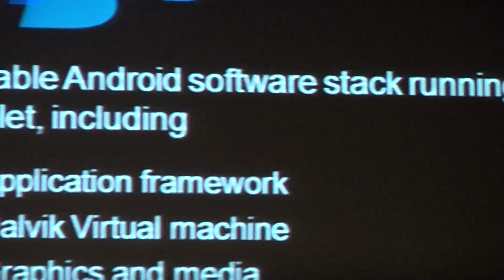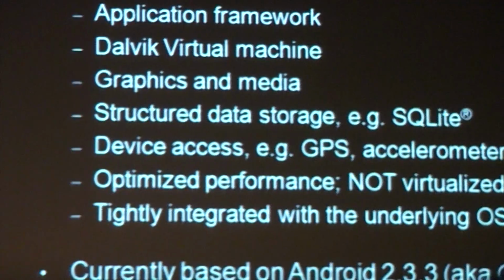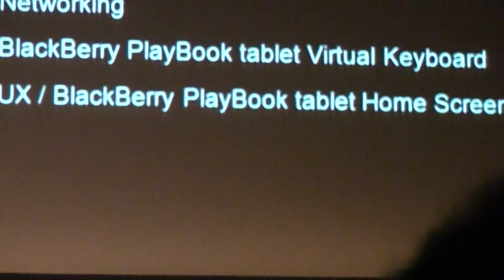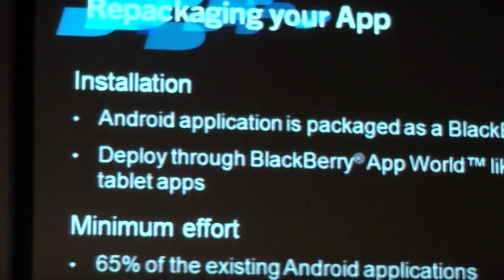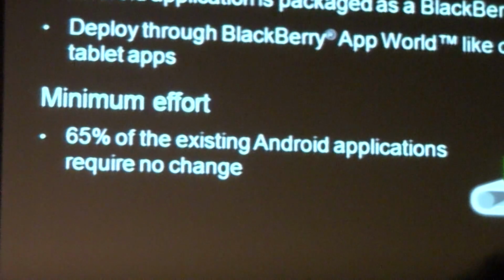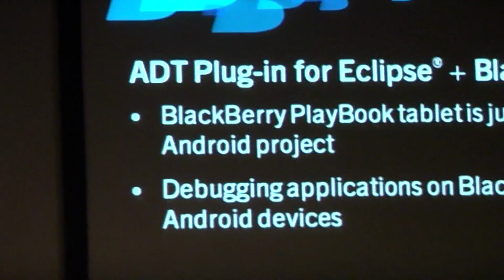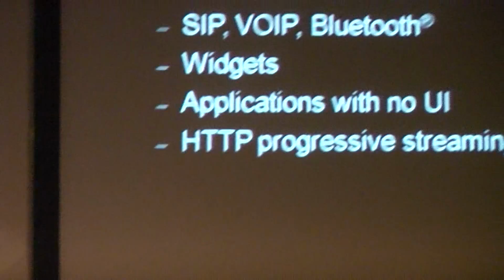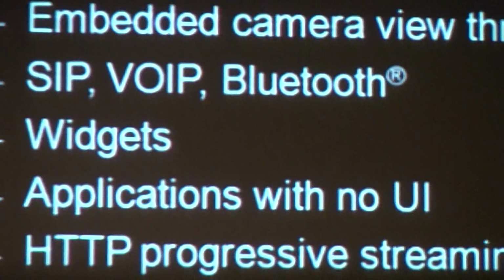[MWC2012] BlackBerry Developer Day - Android Runtime